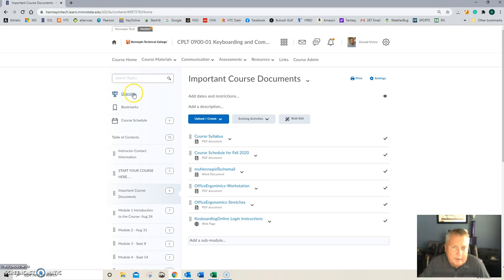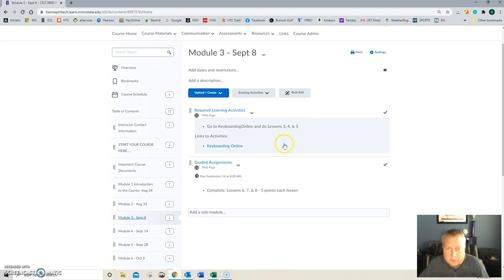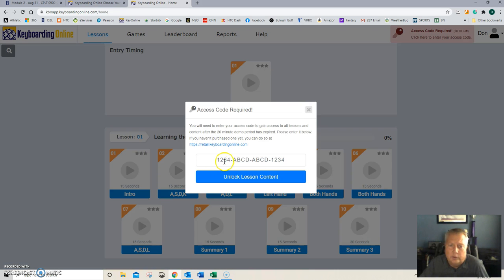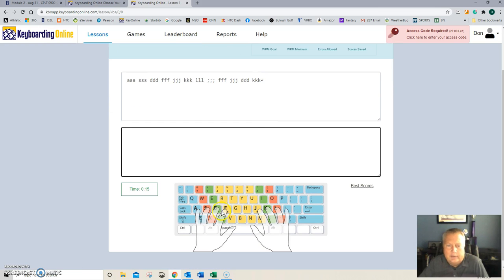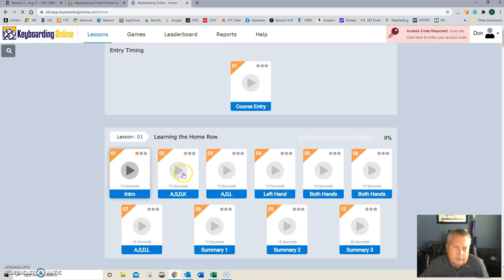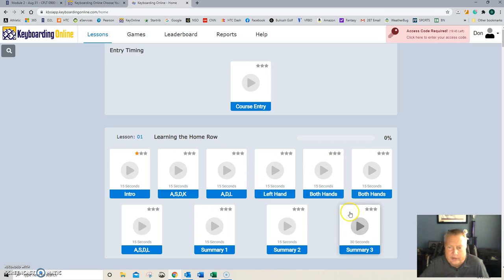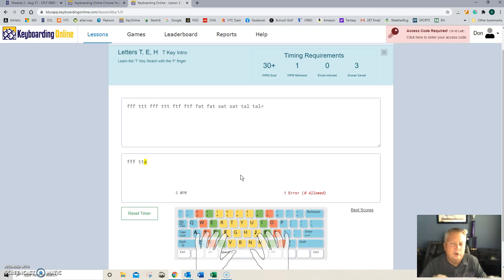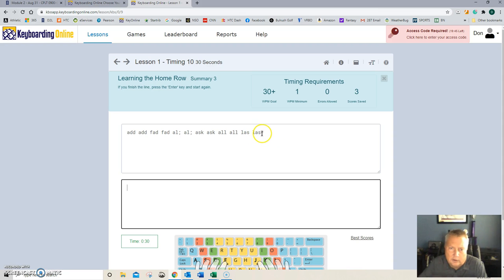Introduction to CPLT 0900 & 1000